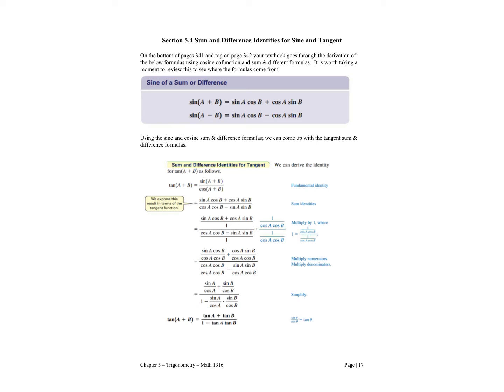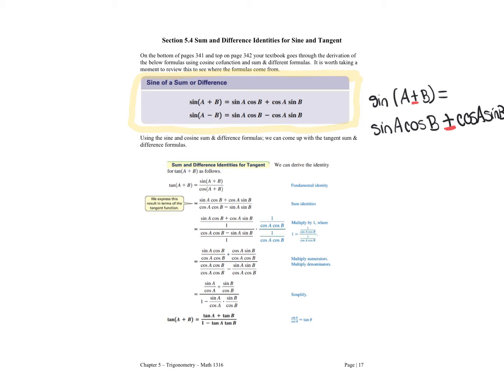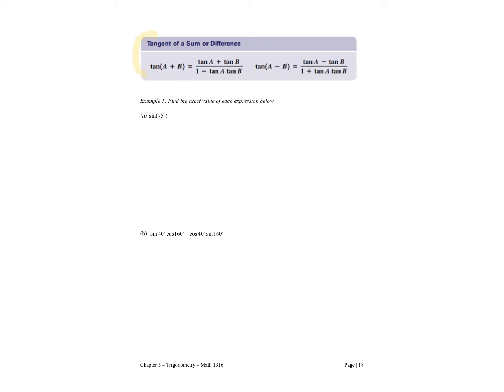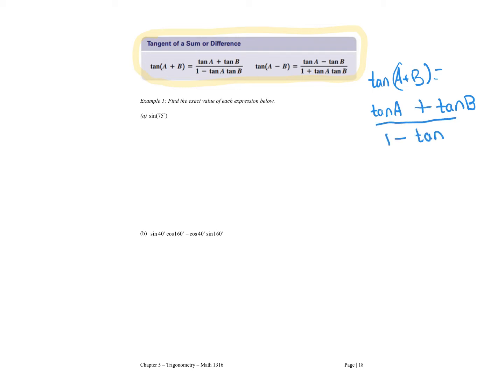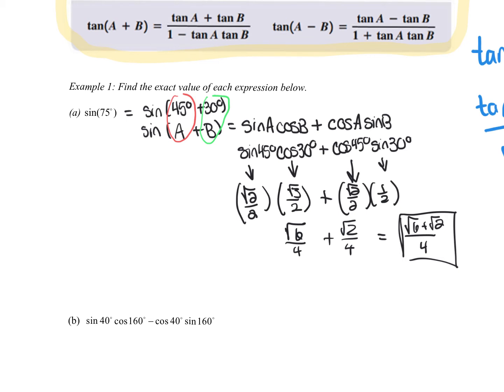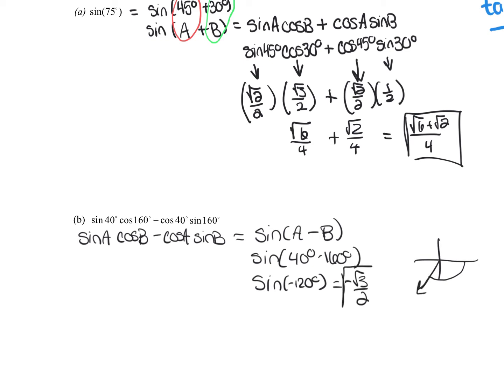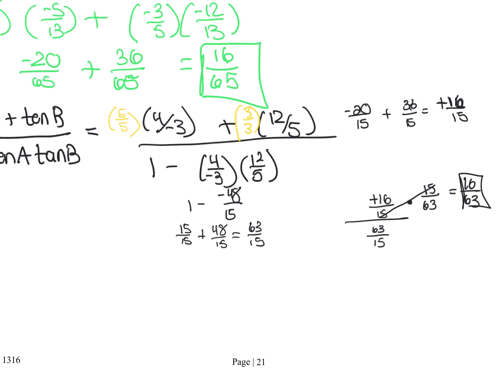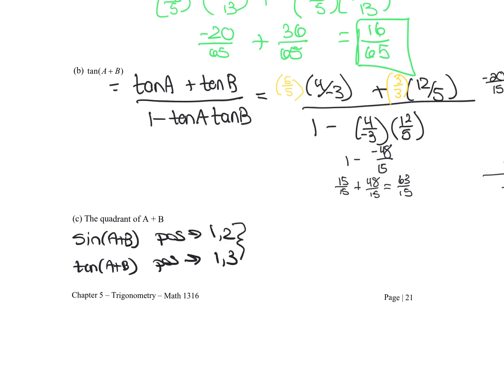Section 5.4 Chapter 5 Notes Trig Math 1316